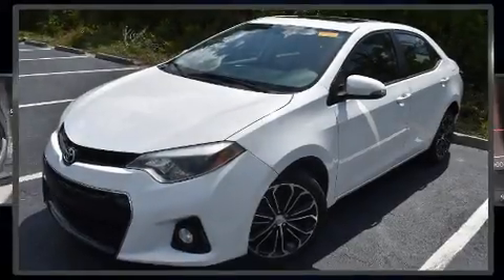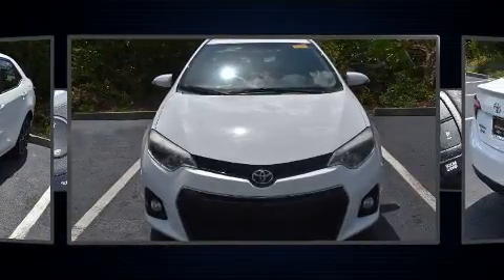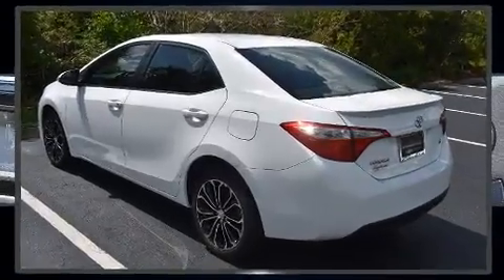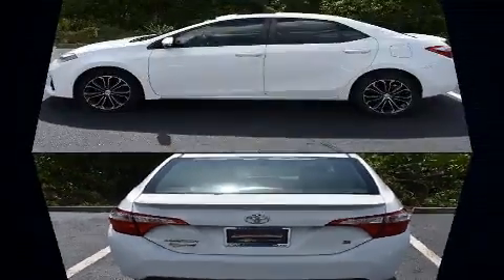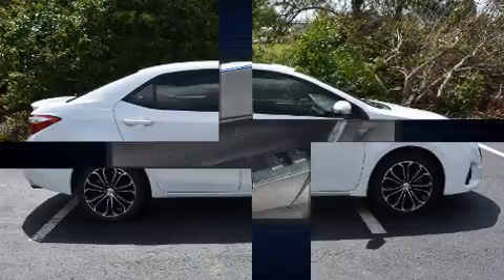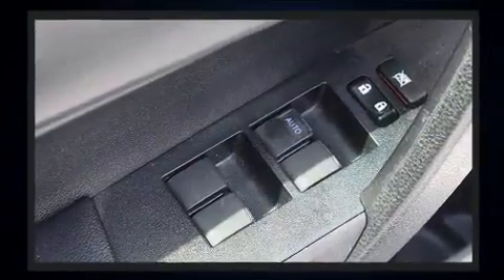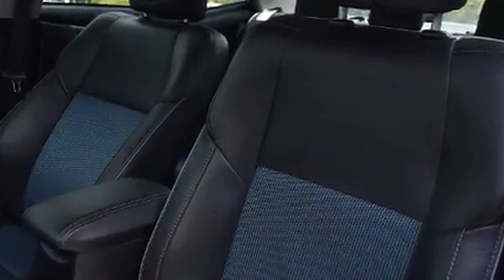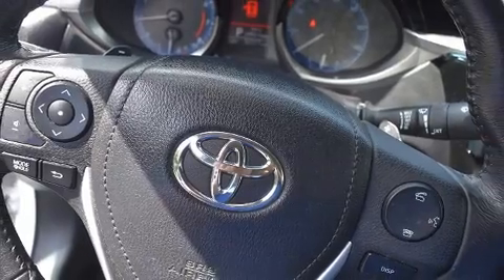2016 Toyota Corolla L in Tallahassee, FL 32304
You can expect a lot from the 2016 Toyota Corolla. This 4 door, 5 passenger sedan still has less than 35,000 miles! It features a front-wheel-drive platform, an automatic transmission, and a 1.8 liter 4 cylinder engine. Toyota infused the interior with top shelf amenities, such as: a tachometer, a trip computer, front bucket seats, telescoping steering wheel, power door mirrors, power windows, and 1-touch window functionality. Premium sound drives 6 speakers, providing you and your passengers a sensational audio experience. Toyota also prioritized safety and security by including: dual front impact airbags, front side impact airbags, traction control, brake assist, ignition disabling, and ABS brakes. With electronic stability control supplementing mechanical systems, you'll maintain precise command of the roadway. We pride ourselves on providing excellent customer service. Stop by our dealership or give us a call for more information.